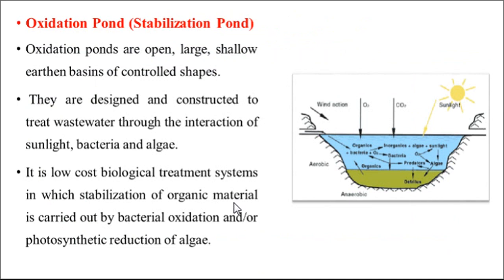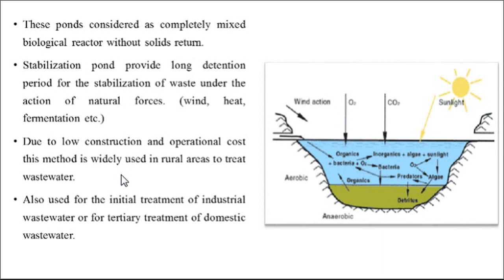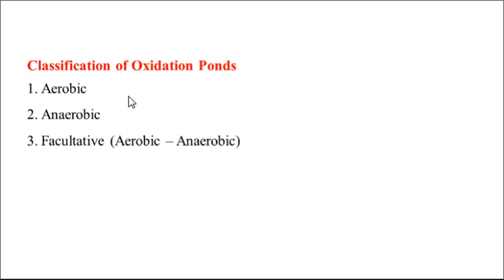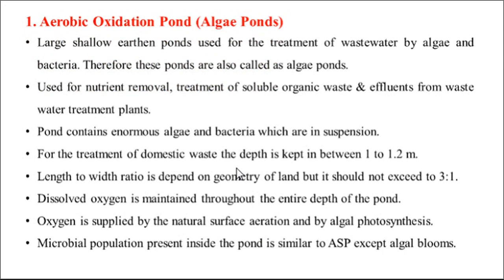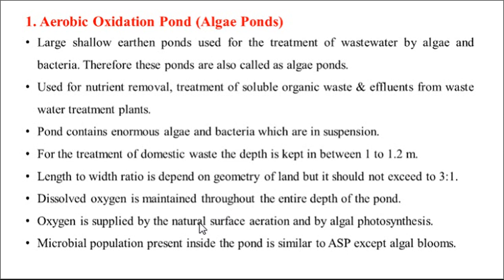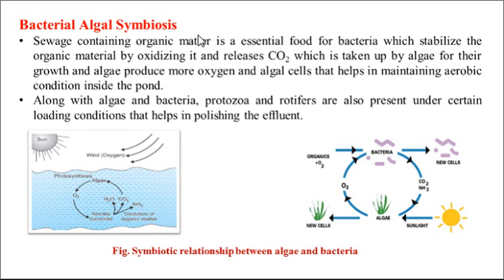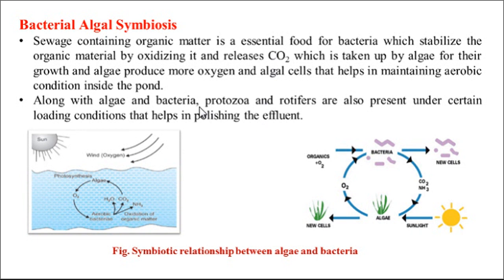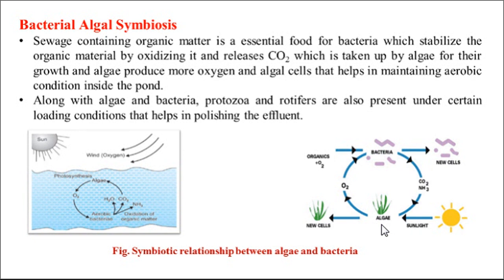U 4.1 low cost treatment - oxidation pond